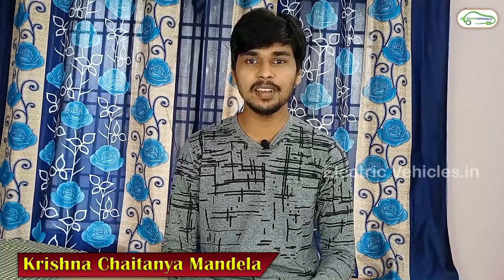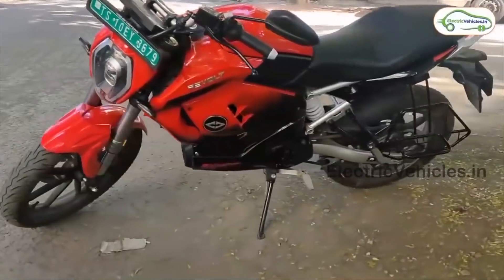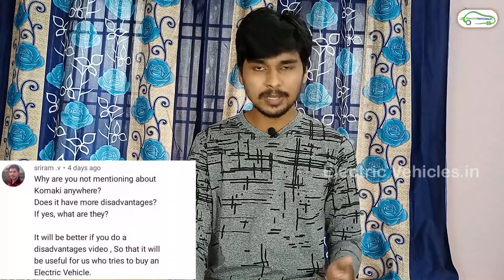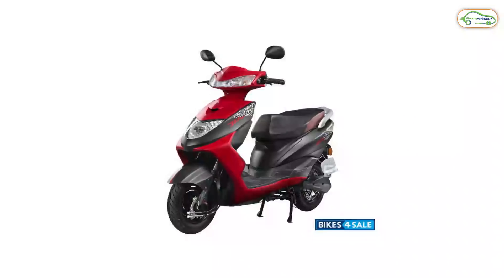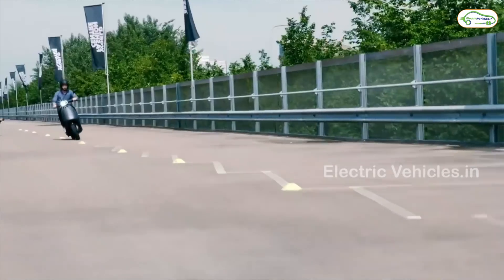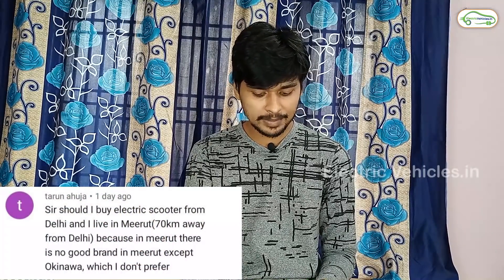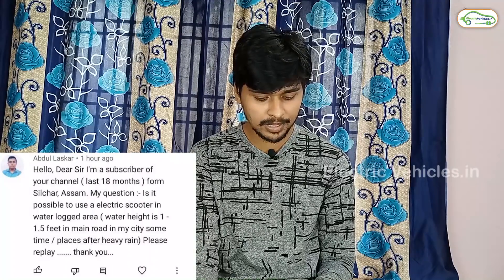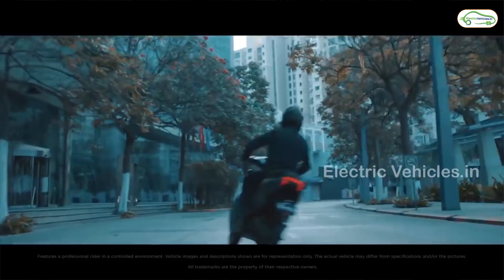Ask Electric Vehicles #4 - Subscribers Q&A for EVs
Why No Subsidy for Pure EV Epluto 7g Electric Scooters?
Best electric scooter for 6 ft Height?
Old Lithium ion battery repair?
Entrance neo vs epluto 7g?
Ola Electric Scooter Booking?
Electric scooter in Rain?